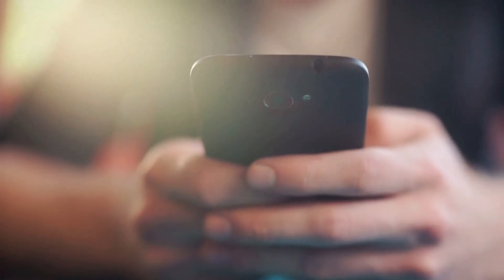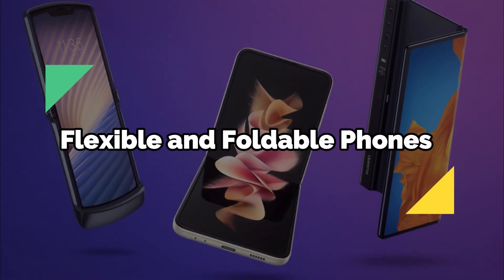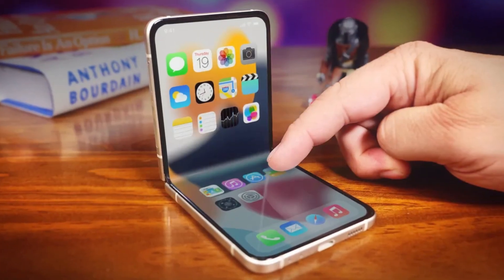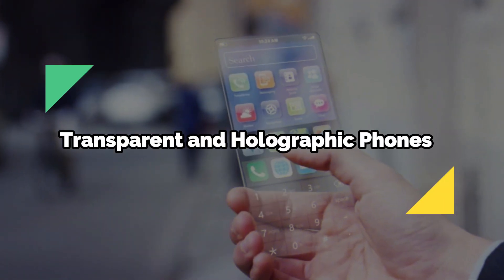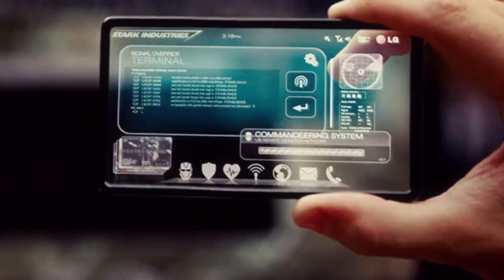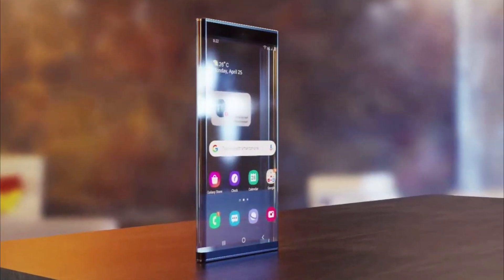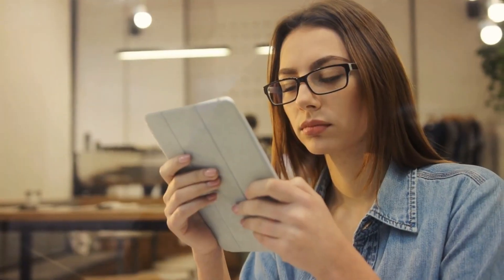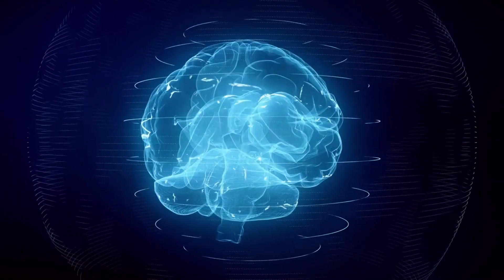What is the future for your smartphone?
Dive into the future with 'Futuristic Phone Concepts.' Discover groundbreaking ideas pushing the boundaries of mobile technology. From holographic displays to AI integration, this exploration of innovative phone concepts unveils the next frontier in communication devices, promising a glimpse into the exciting possibilities of tomorrow's smartphones.

Pease comment on tips, feedback and advice to providing better content.

Note: The video showcased is to serve  for educational and informational purposes.